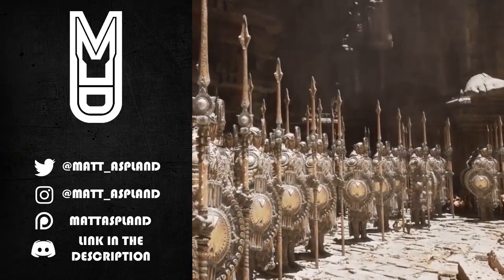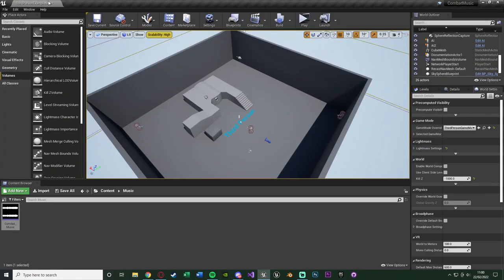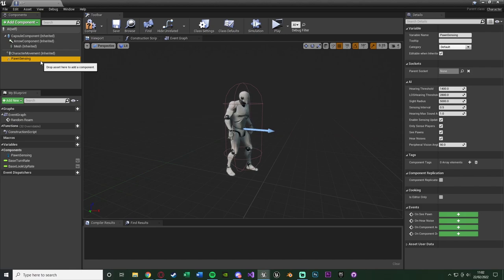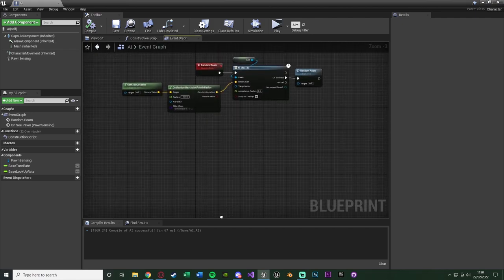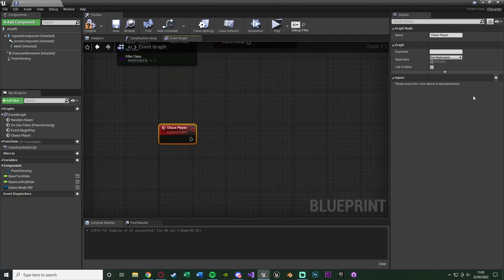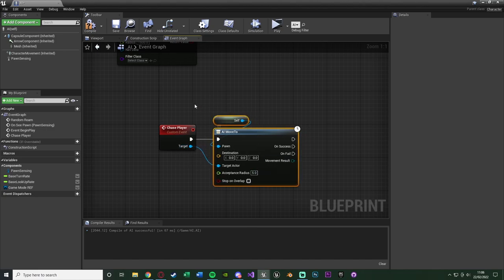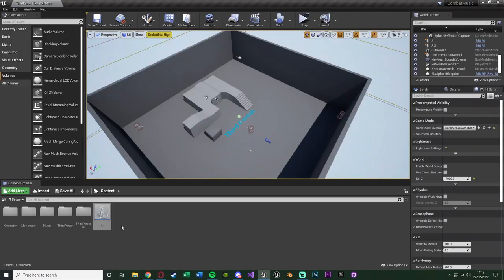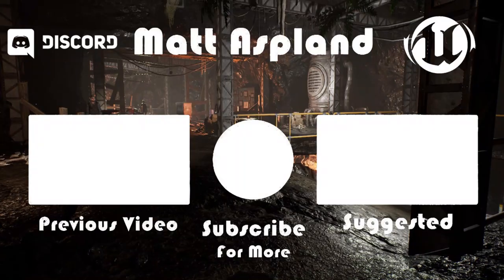Combat And Fight Music With AI Sight Detection And Chase - Unreal Engine Tutorial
Hey guys, in today's video, I'm going to be showing you how to set up a sight detection and chase system for your AI. This will also include fight or combat music that plays when the AI is engaged with the player.

00:00 - Intro
00:22 - Overview
01:14 - Setting Up Our Music
03:08 - Creating The AI
03:41 - Sight Detection
06:01 - Chase
10:03 - Start The Music
12:01 - Stop The Music
14:10 - Final Overview
14:27 - Outro